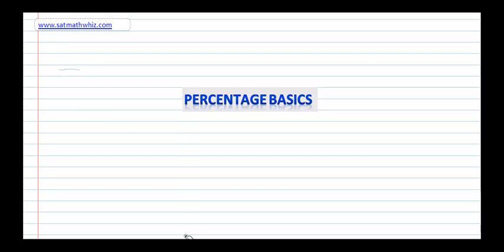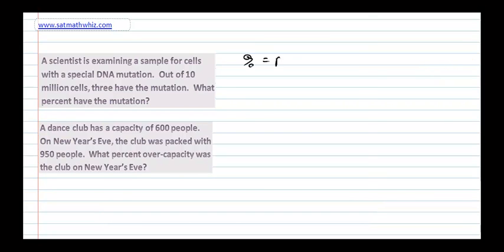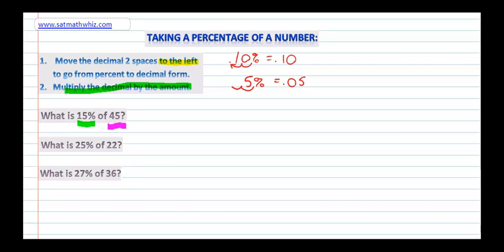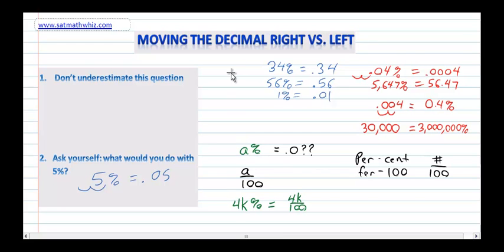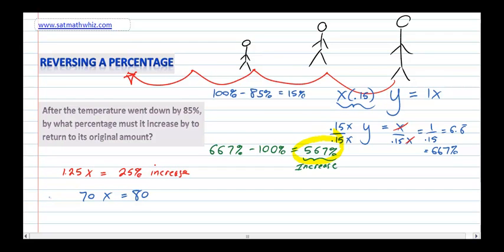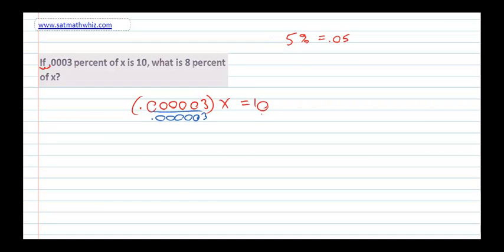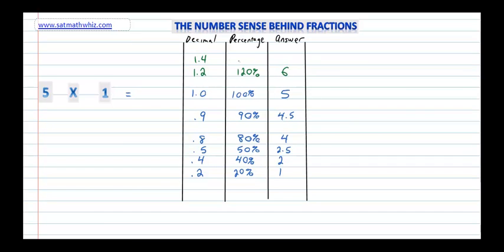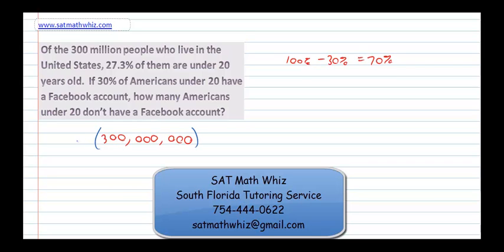"Old SAT" Math Tip- Intro to Percentages – SAT Prep